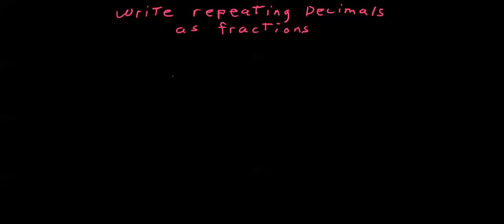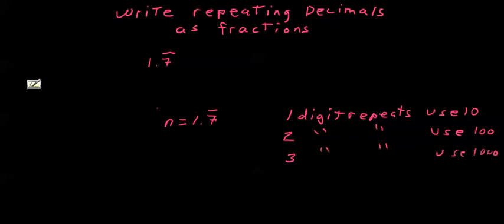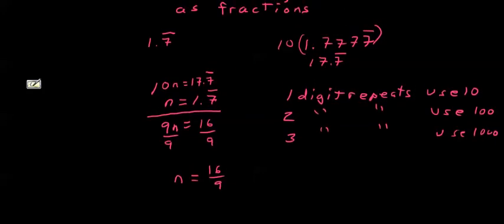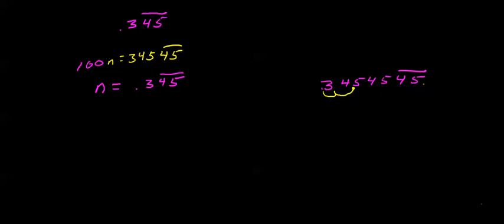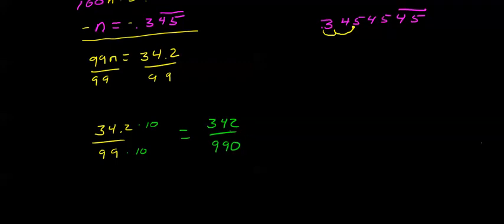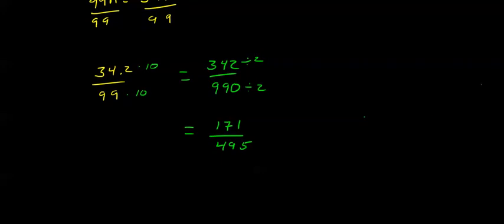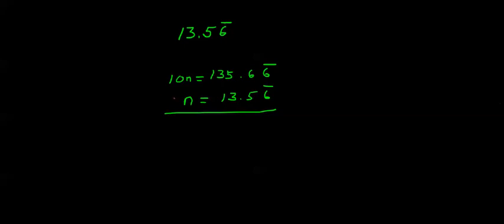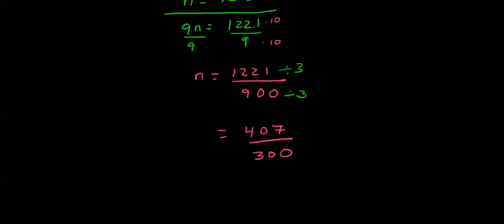repeating decimal to fraction